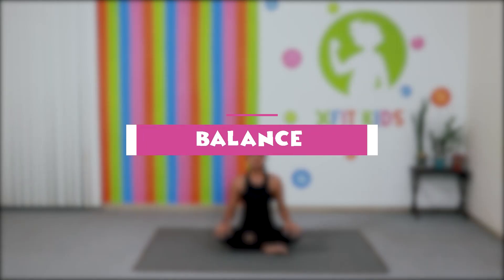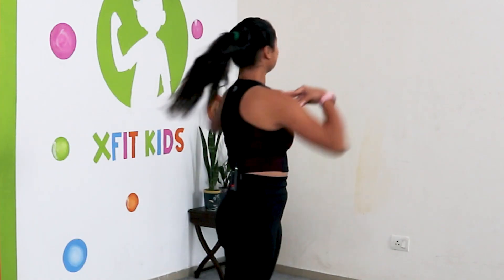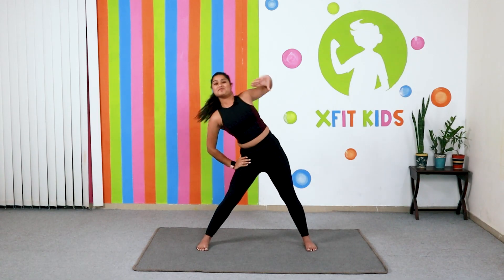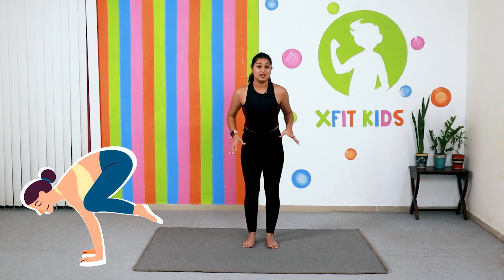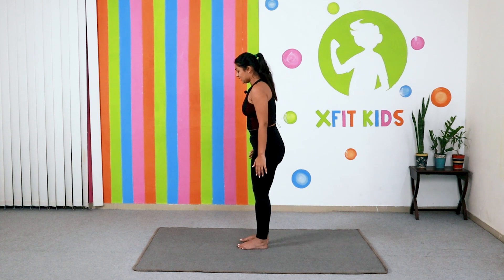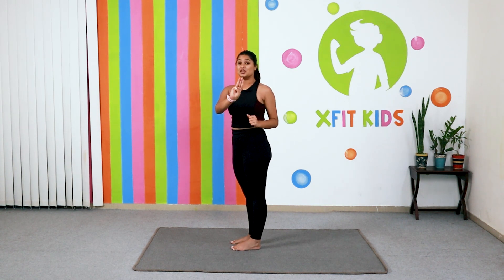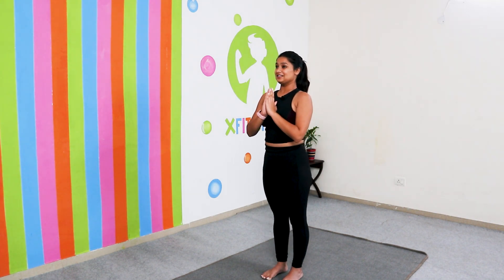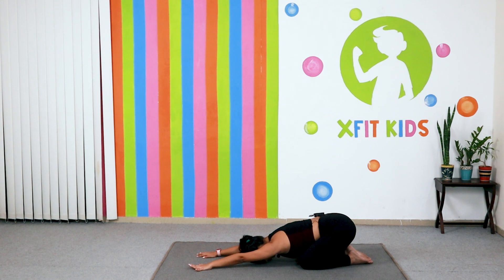Yoga With FitBuds |Shilpa Jaiswal | Yoga for kids 2023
Yoga helps us build a strong body and a calm mind, a need for every individual, kids included! Kids build not only strong immunity, but also balance, core control, learn breath work and release stress via yoga.